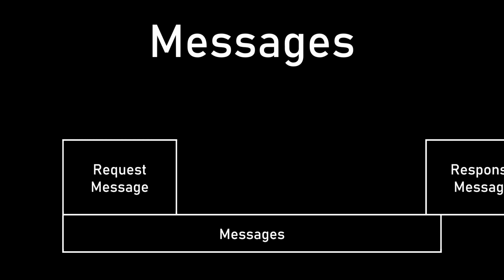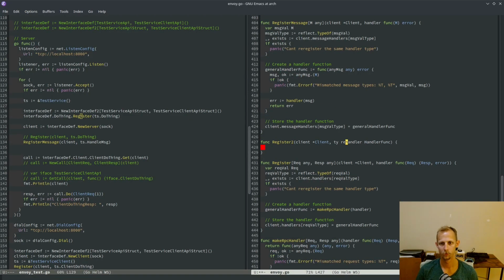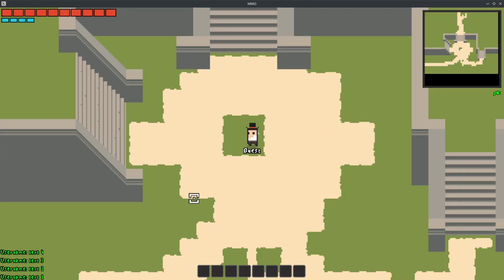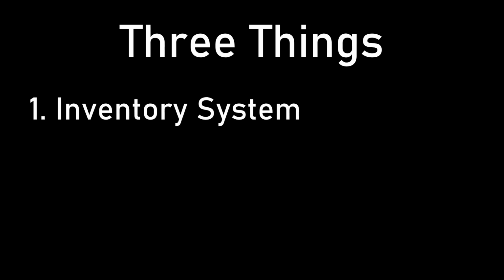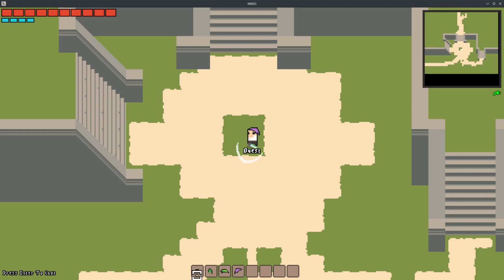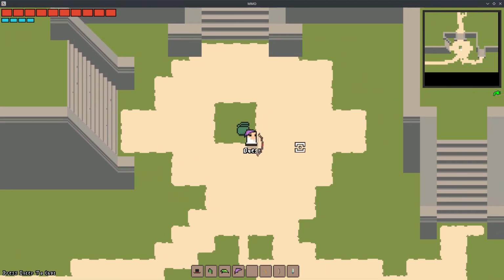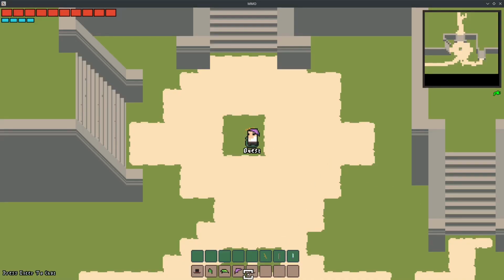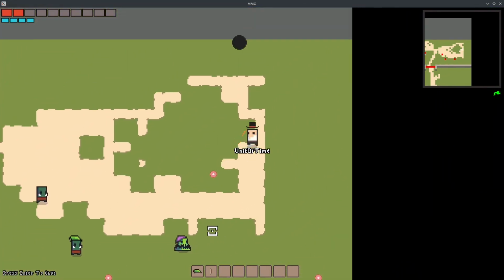Adding loot, drop tables, and a doing a little cleanup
// Description
This week I added lootbags to my game! The game is handwritten in Go.

// Chapters
0:00 - Intro
0:12 - Cleanup
1:50 - Loot!
2:22 - Inventory System
2:48 - Loot Bags
3:20 - Loot Tables
3:52 - Thanks!